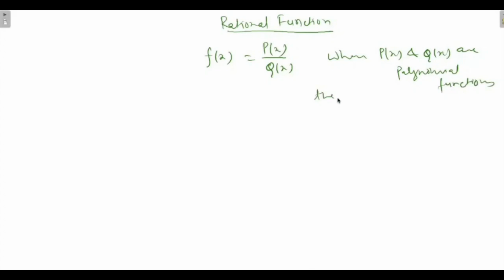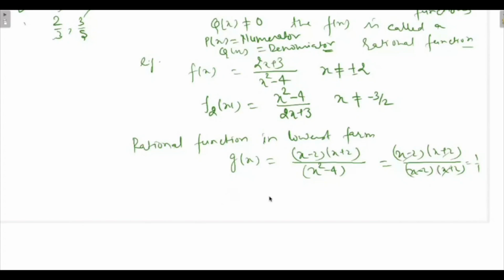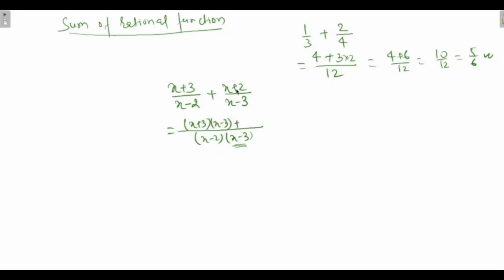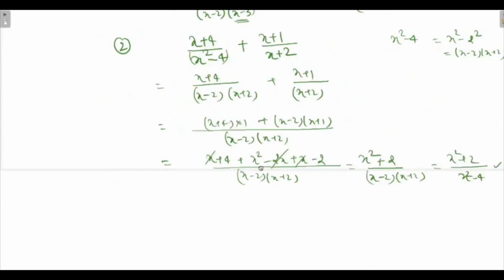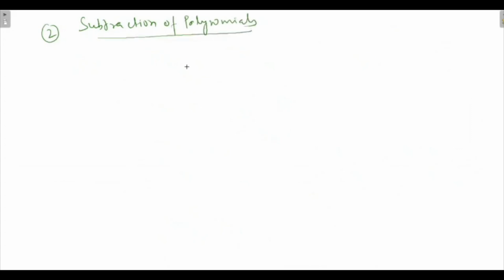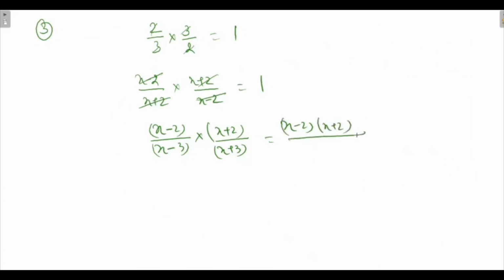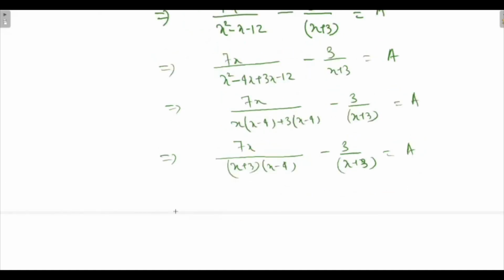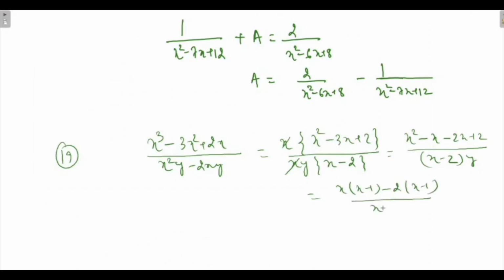Master Rational Functions | Operations & Simplification Explained with Examples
In this video, we dive deep into Rational Fractions and Rational Functions. Learn how to perform key operations such as addition, subtraction, multiplication, and division with rational functions, and how to simplify them to their simplest forms. We also walk through several solved examples to solidify your understanding.

This video will help you master the fundamentals of rational functions and provide you with step-by-step strategies for simplifying complex expressions. By the end, you'll have the tools to confidently tackle problems involving rational fractions and functions!

Topics Covered:

What are Rational Fractions and Rational Functions?
Adding, subtracting, multiplying, and dividing rational functions
Simplifying rational functions to their simplest form
Solved examples to demonstrate each operation
If you're a student preparing for competitive exams or just brushing up on your algebra skills, this video will guide you through these essential concepts with clarity and precision.

Chapters:
0:00 What are Rational Functions?
4:25 Addition and Subtraction of Rational Functions
8:30 Multiplication and Division of Rational Functions
12:00 Simplifying Rational Functions
17:45 Solved Examples